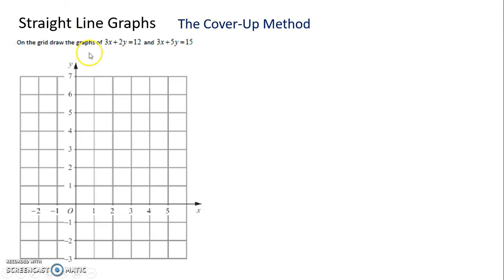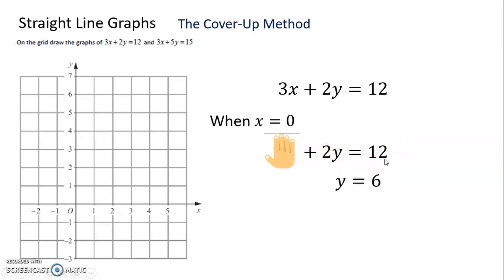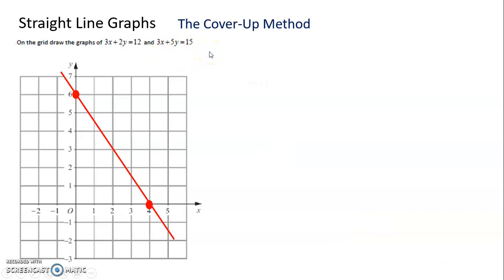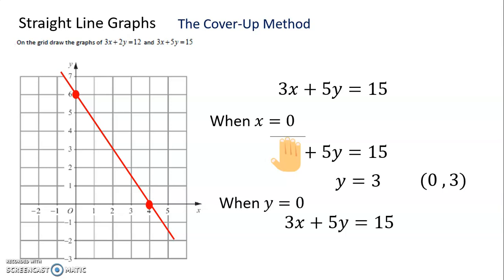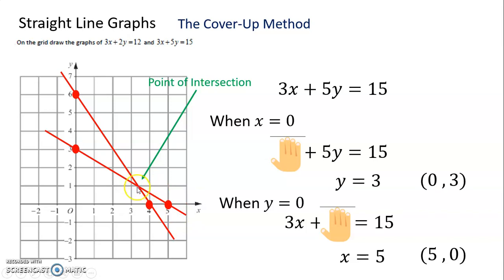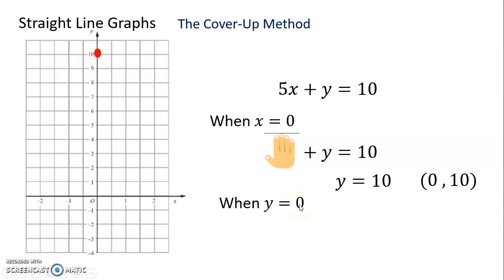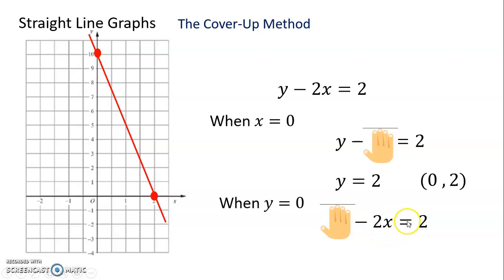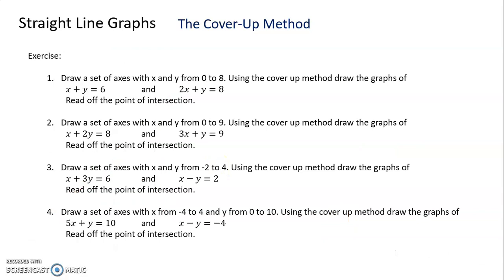Plotting a Linear Graph using the Cover Up Method